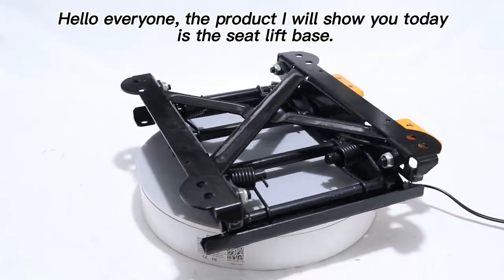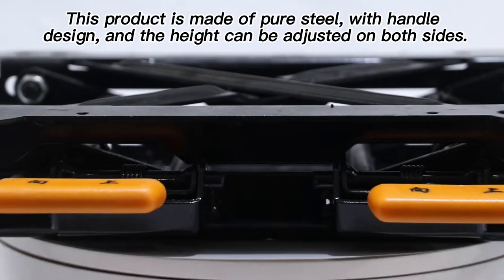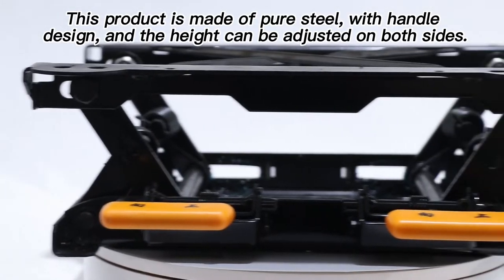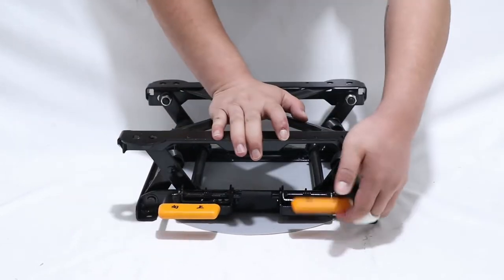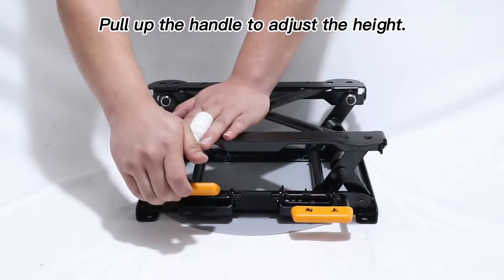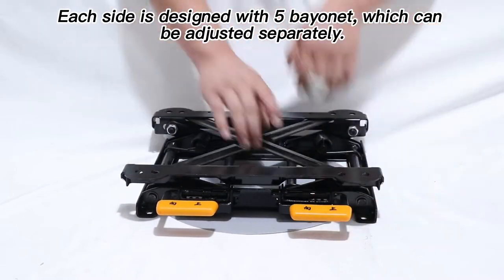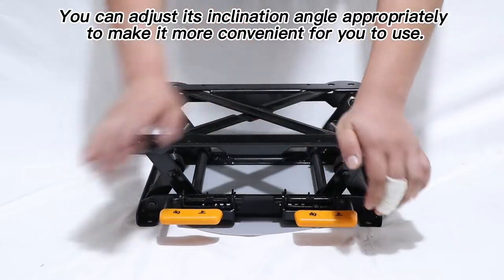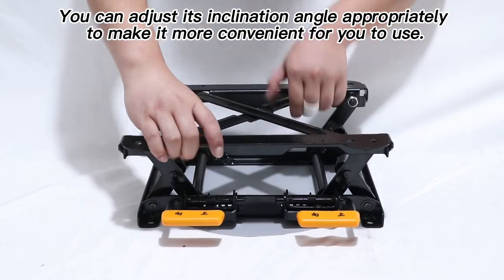car van seat lifter car seating adjustable height mechanism#carseatmodification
Suspension Freightliner Truck Seat

Product Category ：Height Riser
Product Code：HS-HD01
Appearance size：370*320*130
Height Adjustment Range：60mm
Adjust gears：6
Oblique Adjustment：yes
Adjustable height ：7-13cm
mounting hole position：Up: 244*305mm
Down:255*313mm or 290mm;
255*256mm or 280mm
Net weight/gross weight：5.2kg/6kg
Carton size：35×35×8cm
Application：Heavy Truck Driver Seat